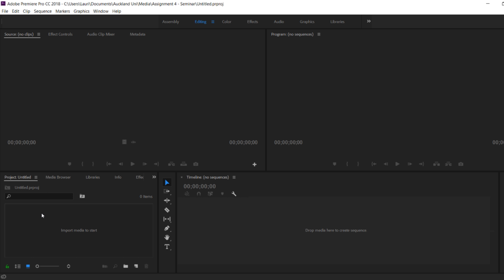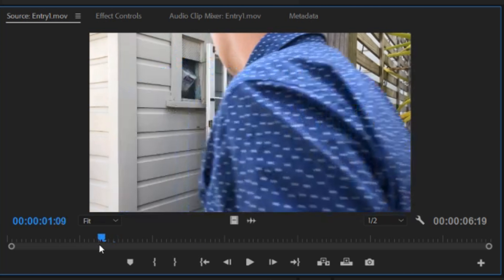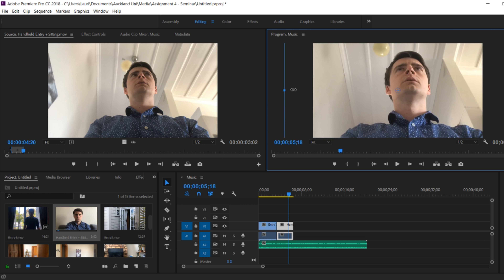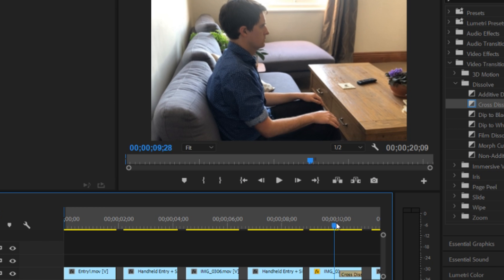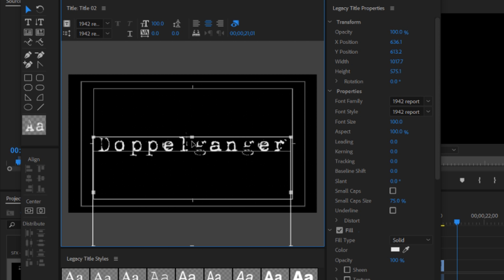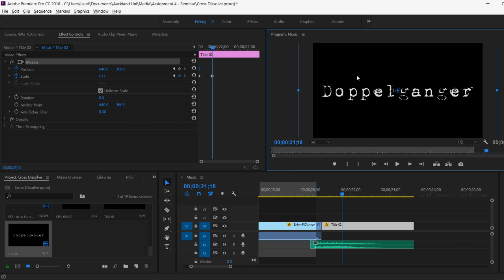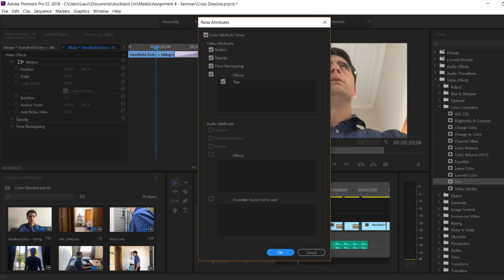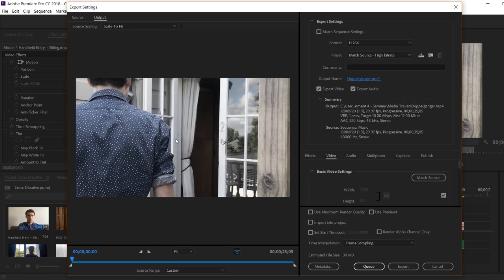🎬🎥 Adobe Premiere Basics Workshop 🎥🎬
A video tutorial through the bare basics of Adobe Premiere Pro